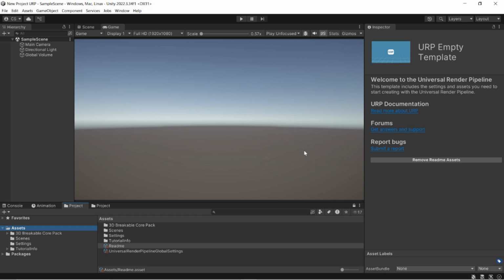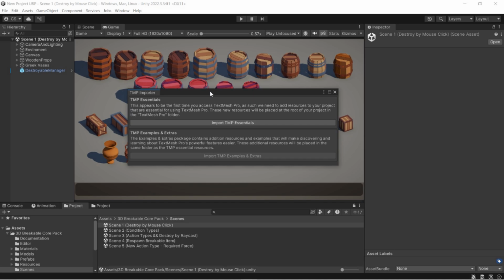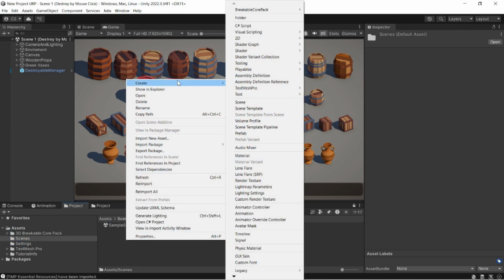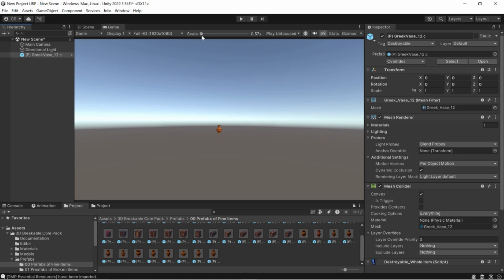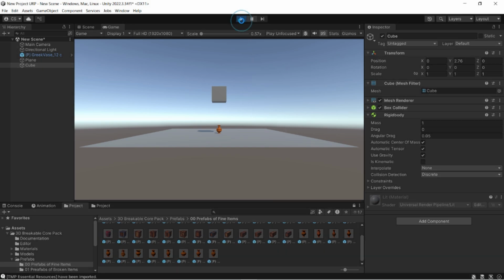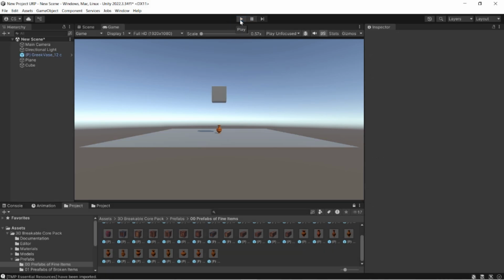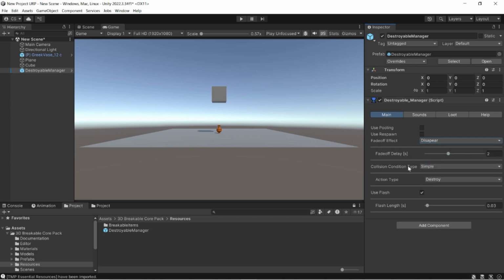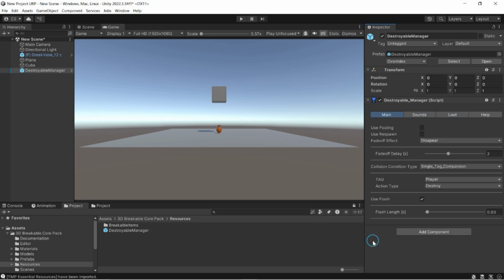3D Breakable Core Pack - Quick Start Guide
0:00 Introduction
0:49 Testing the Asset After Importing
1:55 Using Breakable Items in Your Own Scenes
3:46 The Destroyable Manager

Welcome to another episode of the tutorial series about the 3D Breakable Core Pack! In this episode, we will cover these topics.